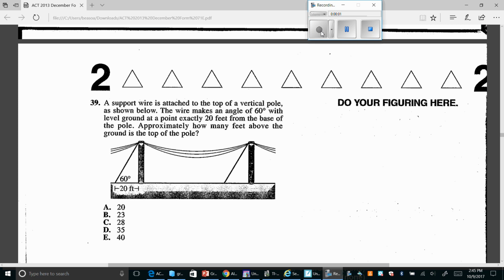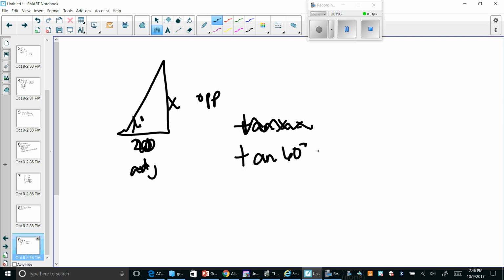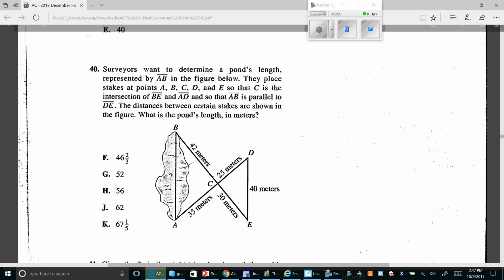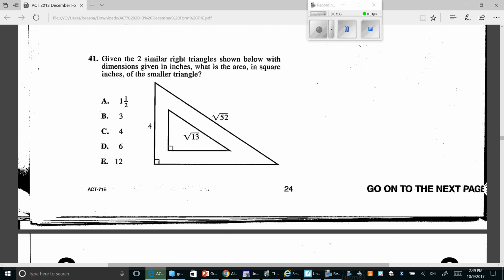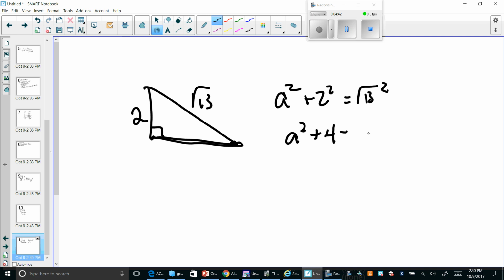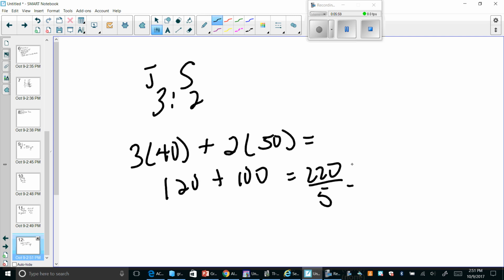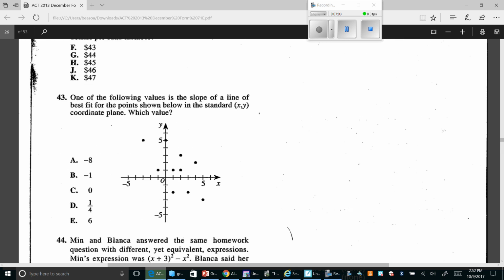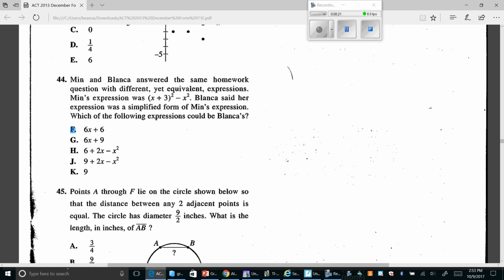act71E 39 44